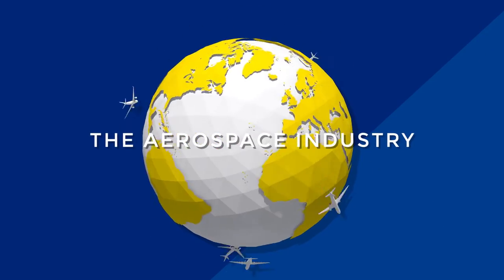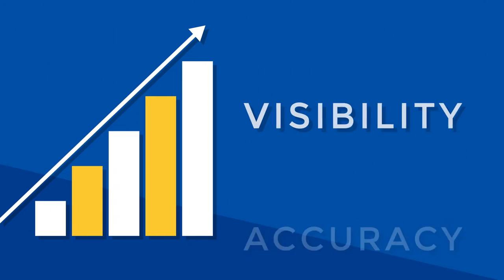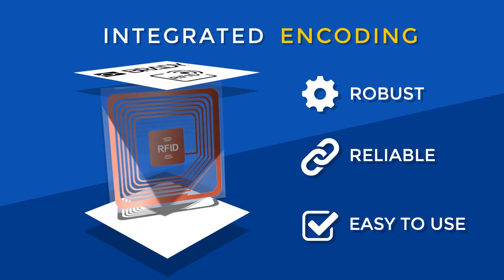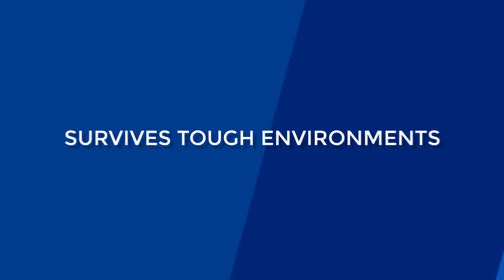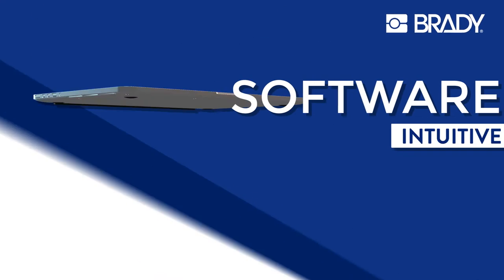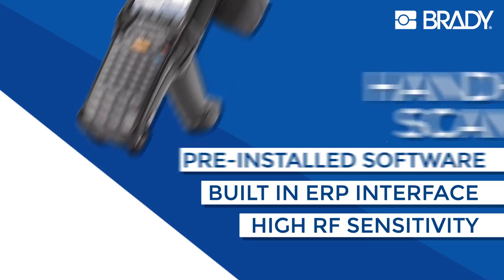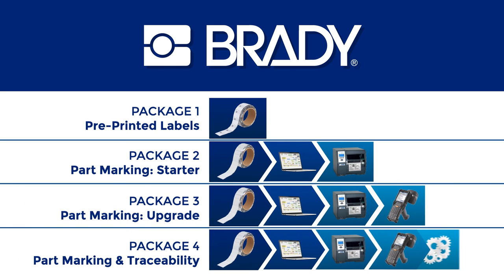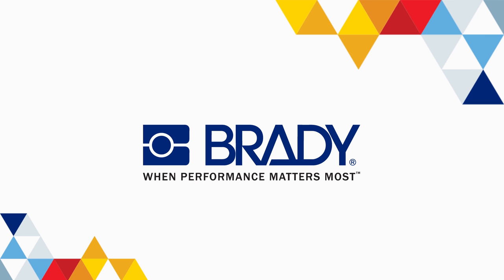Brady RFID Solutions in Aerospace Industry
For aerospace maintenance and asset lifecycle part marking applications, Brady’s complete solution provides a convenient and effective way to manage birth records and lifecycle maintenance history for critical parts across a complex supply chain.

This video explains key features of Brady’s ultra-light-weight, flexible RFID labels, including:

• Readability, durability, weight and flexibility
• Alignment with specs and standards
• Integration with existing production processes & ERP systems
• Ease of use and effectiveness